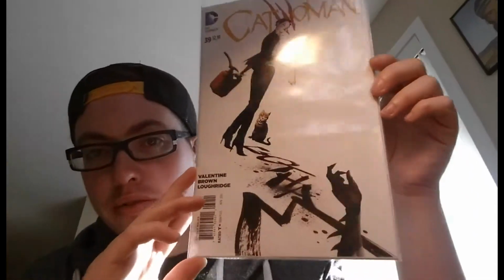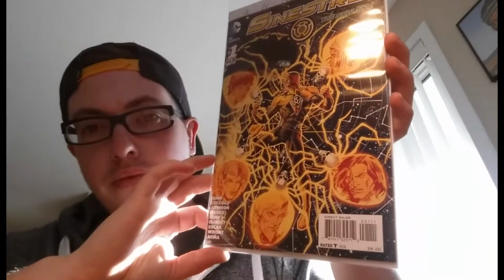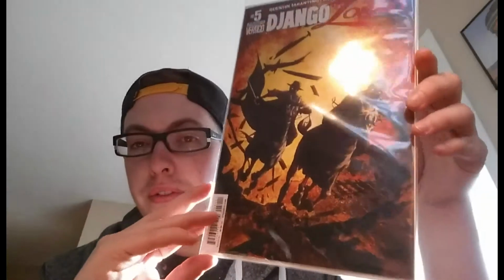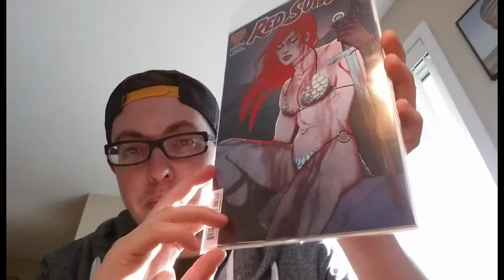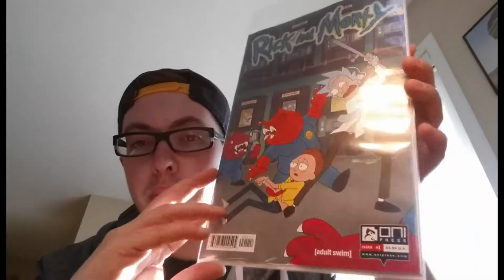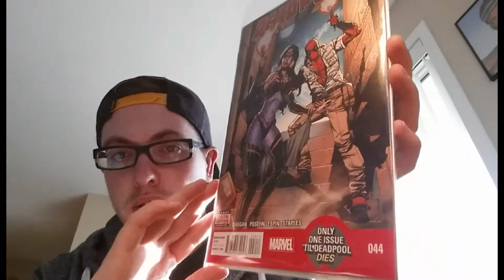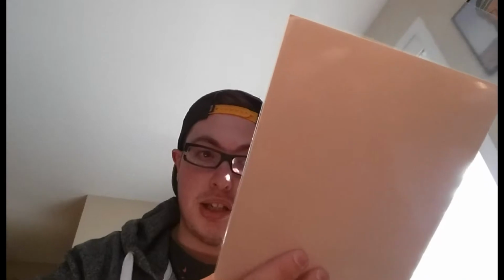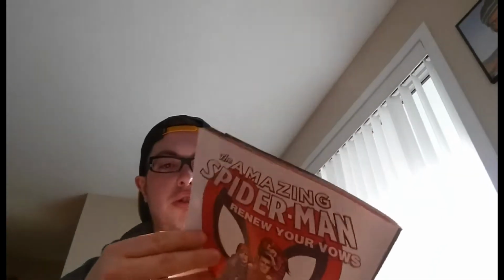New comics! Whooooo!!!!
My bew comics from the past 2 weeks!